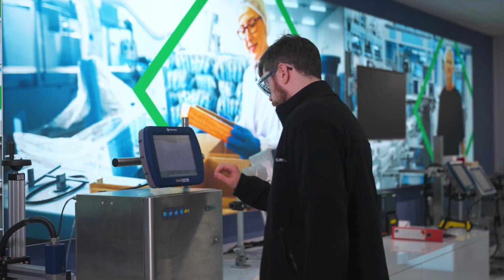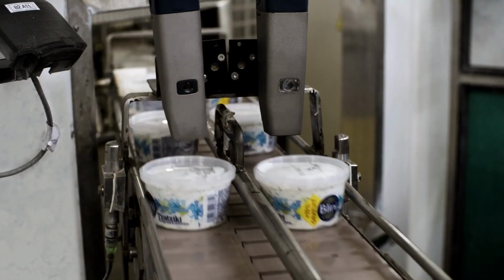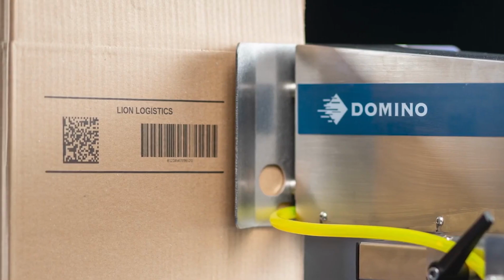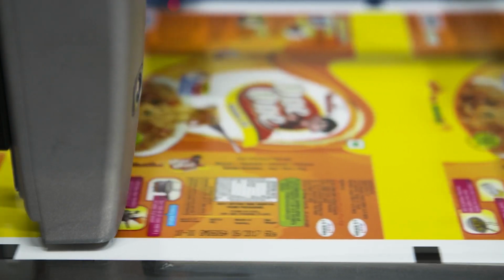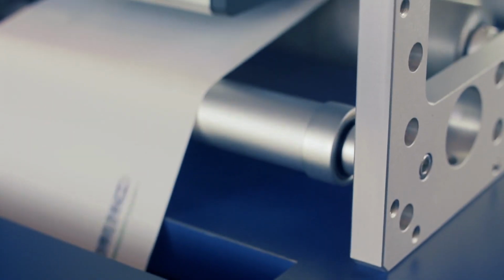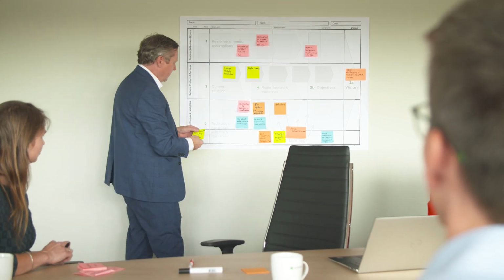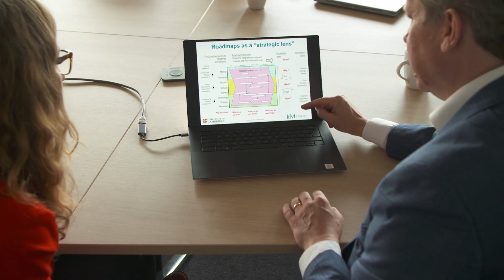ReThinking innovation with Domino Printing Sciences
Domino Printing Sciences worked with IfM Engage, the knowledge transfer arm of the Institute of Manufacturing (IfM) to reimagine their technology and innovation management strategy and culture.